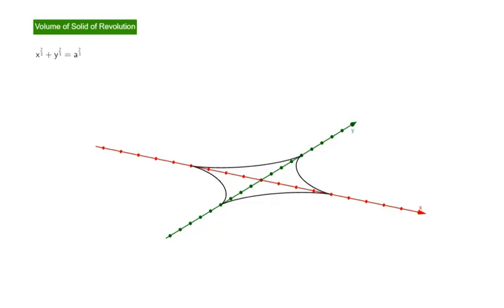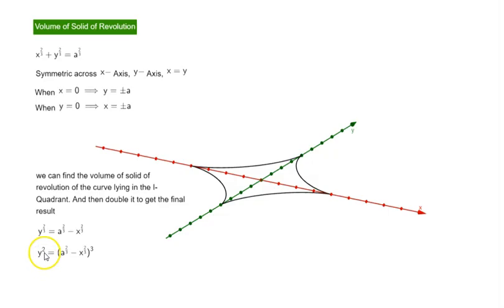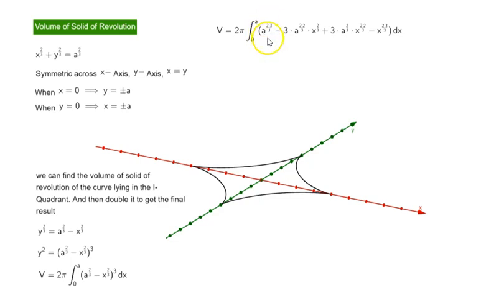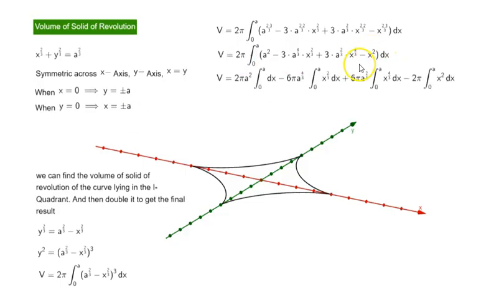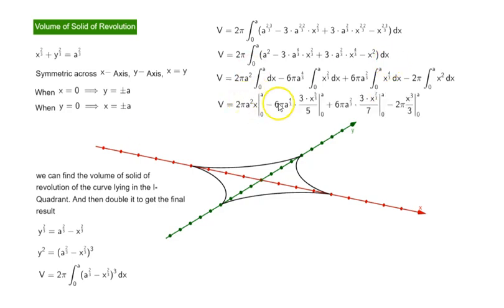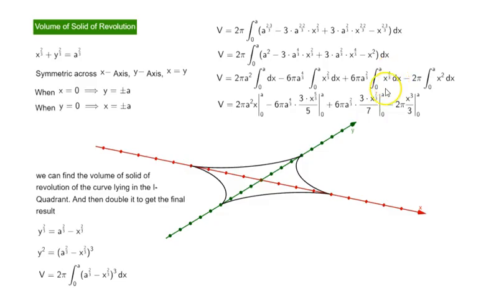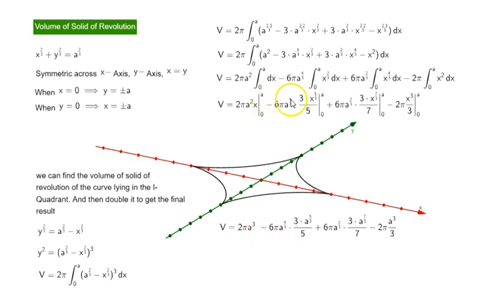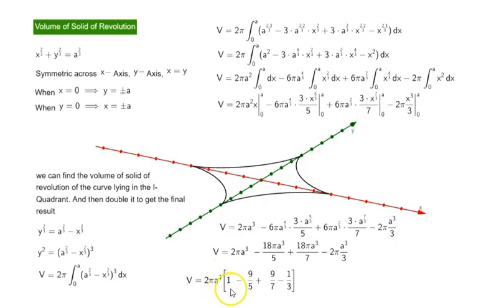035 - Volume of Solid of Revolution - II